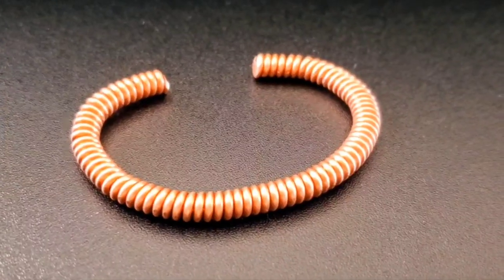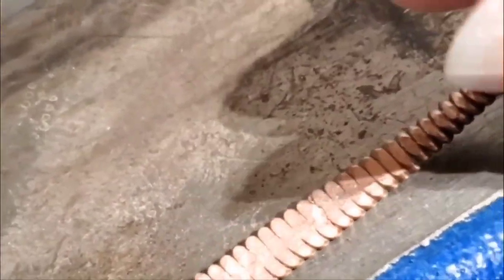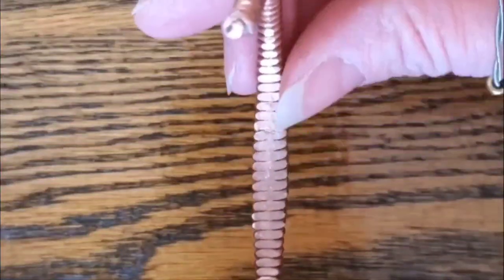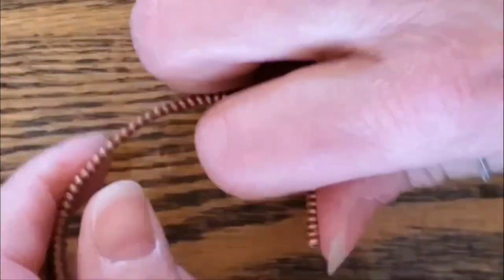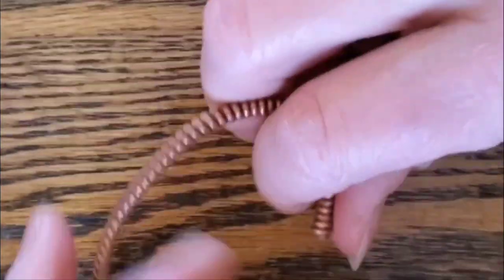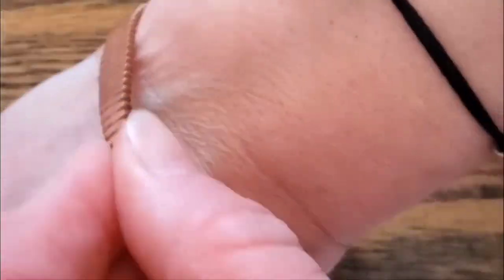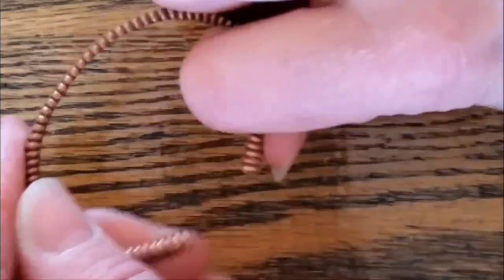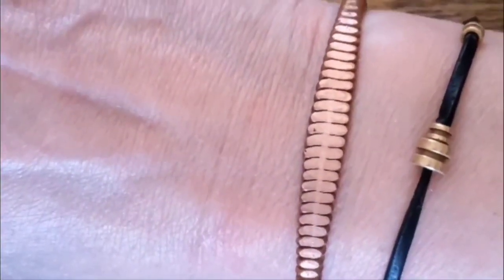Upgrading an Upcycled Piano String Bracelet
Piano strings are often made of hardened steel wrapped in copper. They make beautiful bracelets when they can no longer make music.

Already having a simple cuff style bracelet design, I decided to try something new and bring this bracelet to another level.

Watch this video to see step-by-step how this was done.

If you are interested in purchasing this bracelet or any of my other upcycled musical instrument creations, click on this link :

In case you are wondering, the piano from which these pieces come from would have ended up in the landfills had I not reclaimed them. But I believe that music doesn't belong in the trash!

BOOK YOUR FREE CONSULTATION
You have questions about my designs or would like to have a custom creation made? Click on this link to book your FREE 30 minute consultation